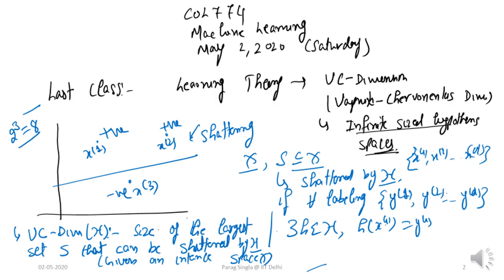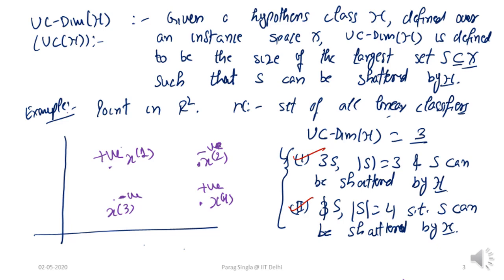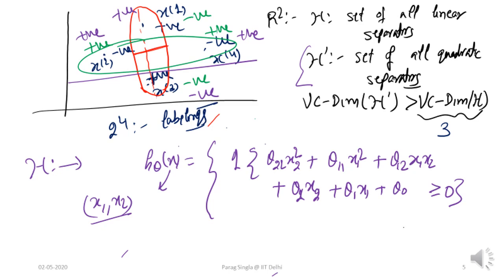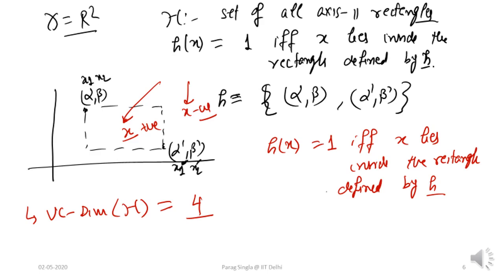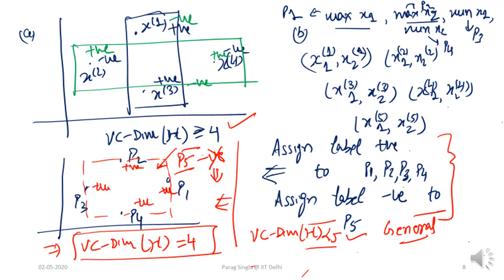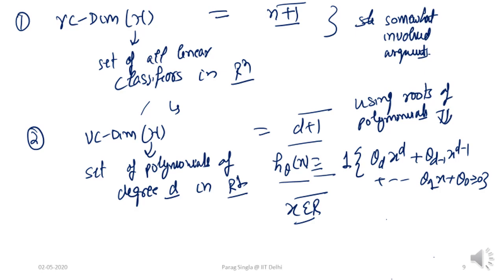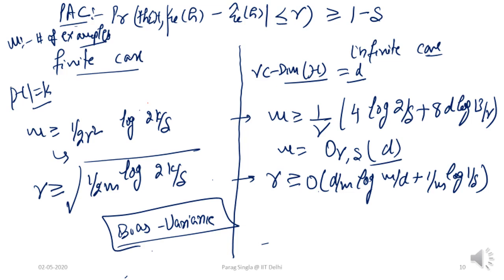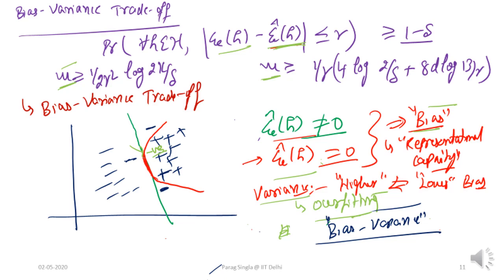(May 2) Learning Theory